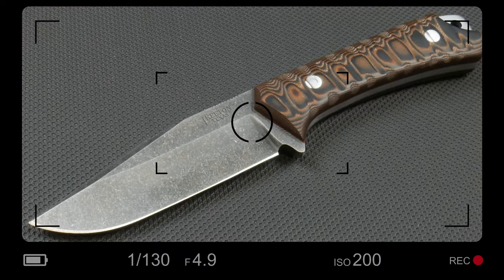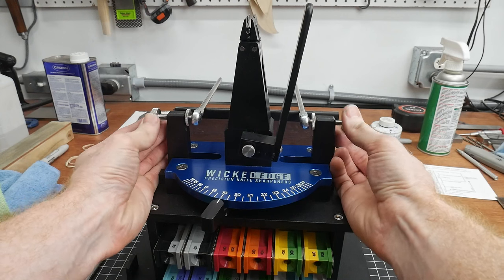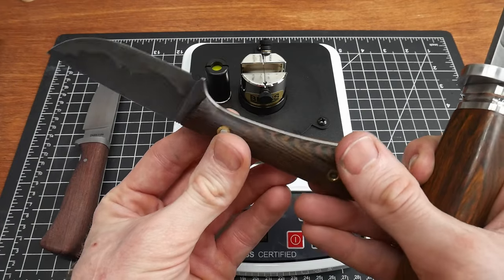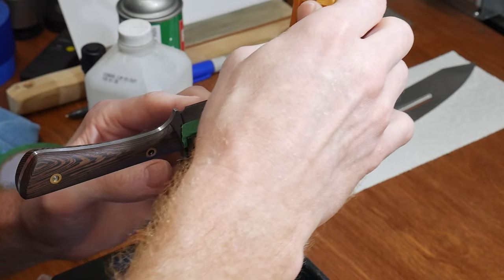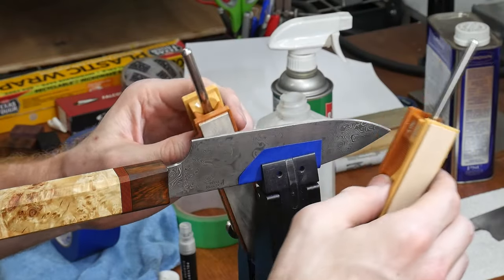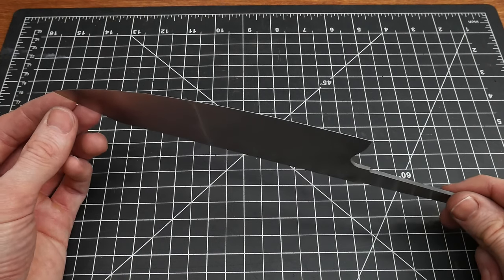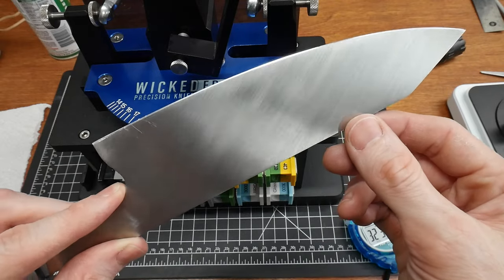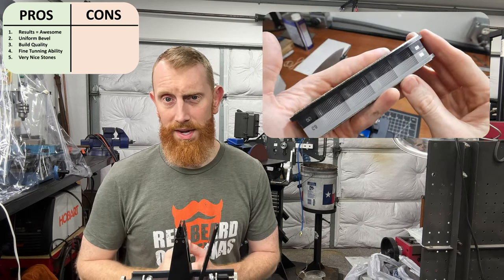Knife Sharpening Made EASY! // Wicked Edge Gen 3 Pro Review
In this video, I review the Wicked Edge Gen 3 Pro knife sharpener and compare it to two other sharpening systems. As a custom knife maker, I've used many different sharpeners, but the @WickedEdgePrecisionSharpeners  Gen 3 Pro stood out as the clear winner. Its precision and consistency make it a great investment for anyone looking to sharpen their knives. In this video, I'll show you how the Wicked Edge performed and why it's become my go-to sharpener.

00:00 - Intro / Outline
02:52 - Section 1: Initial Set Up / Testing
06:39 - Section 2: Wheel VS Wicked Edge
11:39 - Section 3: Belts VS Wicked Edge
15:15 - Section 4: Spyderco
16:49 - Section 5: Zero Edge To Sharp Custom
20:44 - Section 6: Final Thoughts (Pros/Cons)